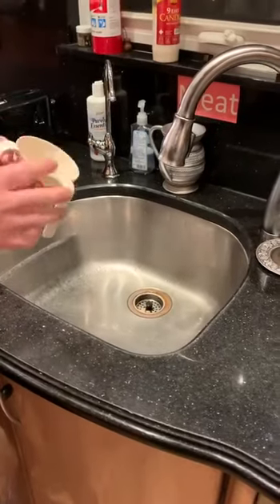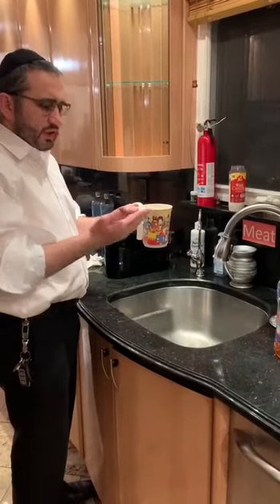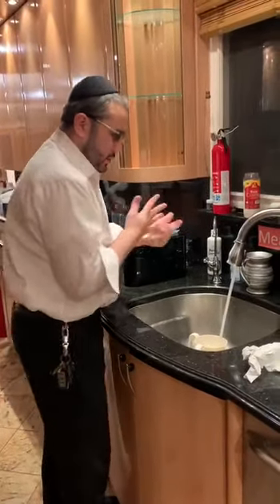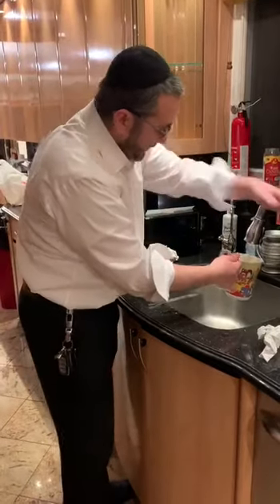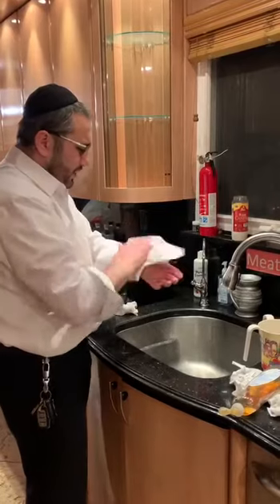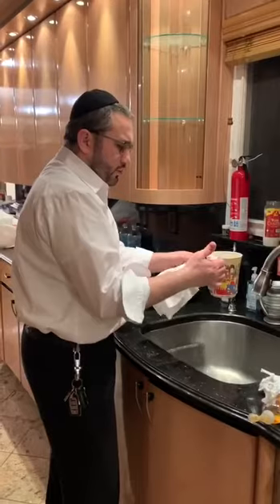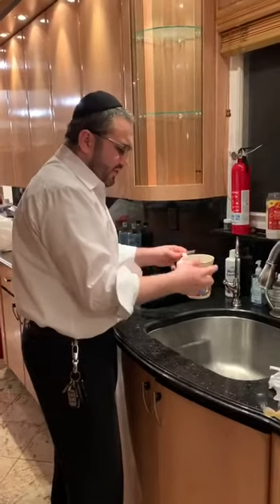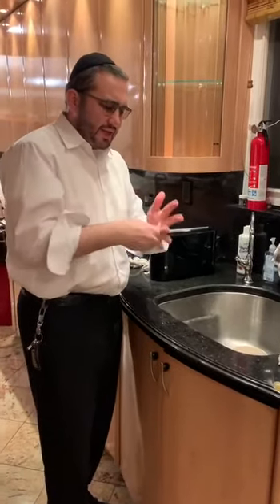The Proper way of Washing for the Bread Meal - Rav Chaim Igal 5780